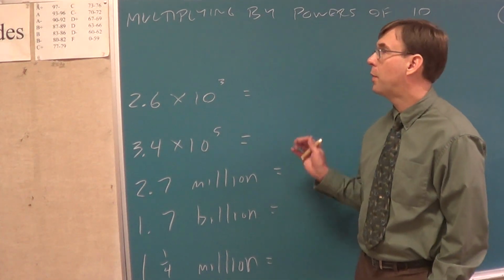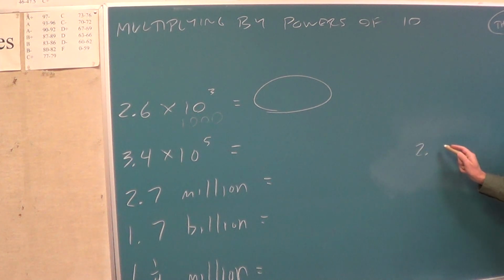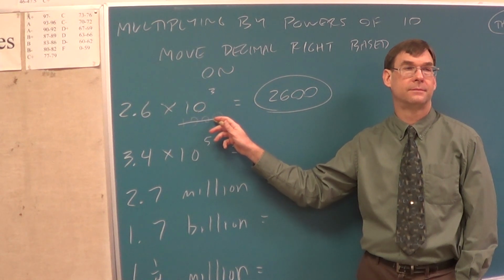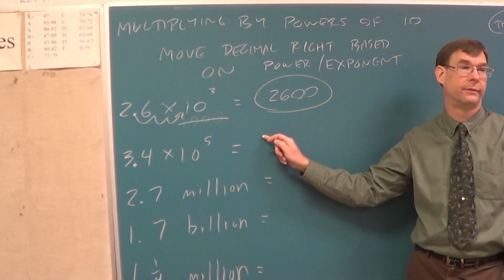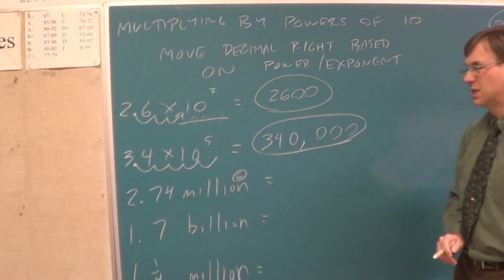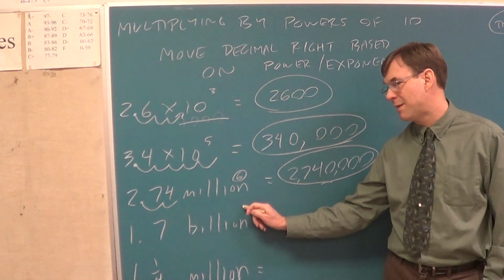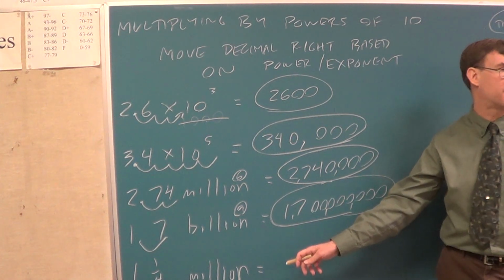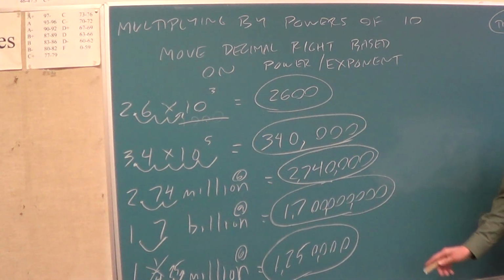Math 7, Lesson 114